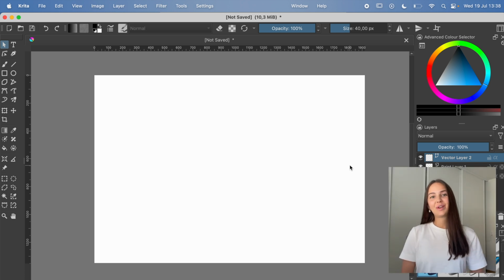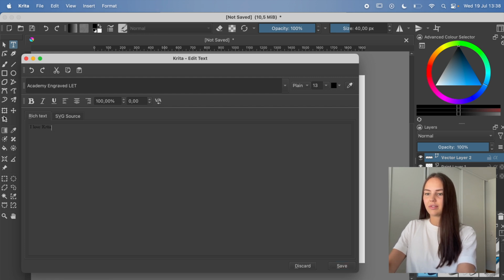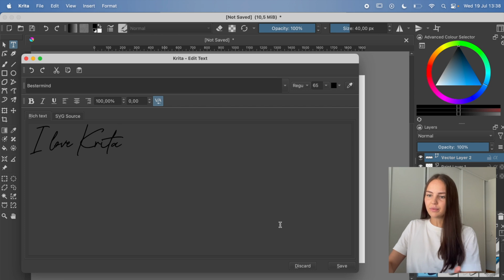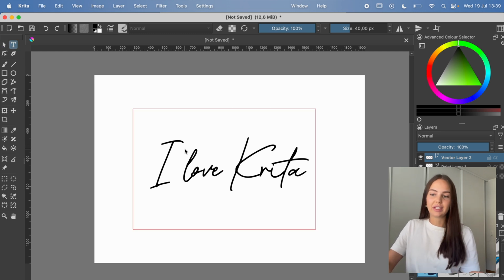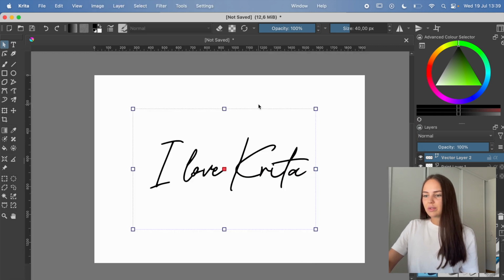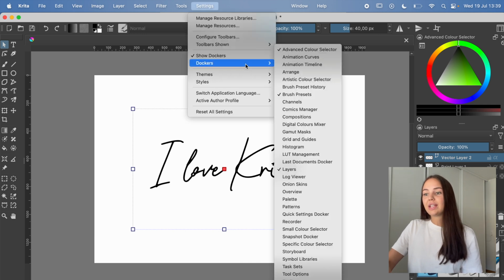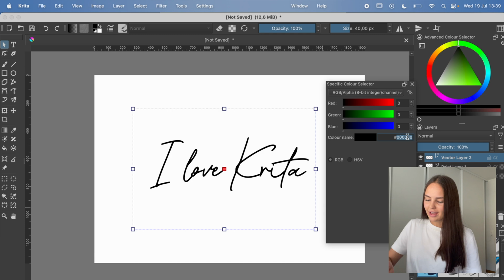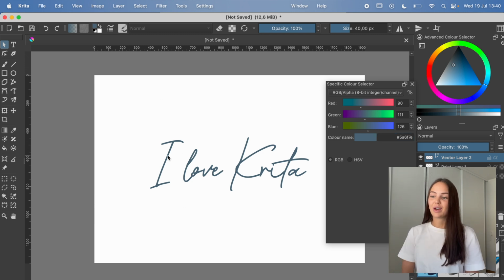KRITA How to change text color to hex code tutorial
How to change the color of text to a hex code color in Krita. I struggled with this as a beginner so I hope this will help you out! 🥰

🛍️ My Etsy shop